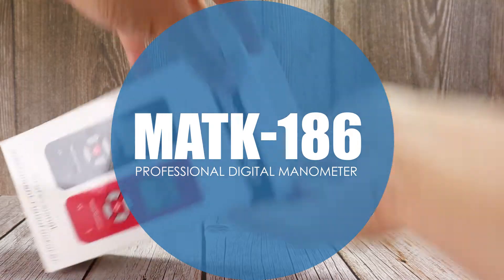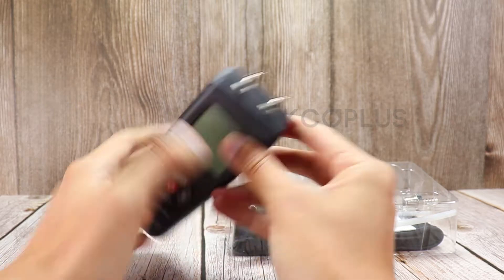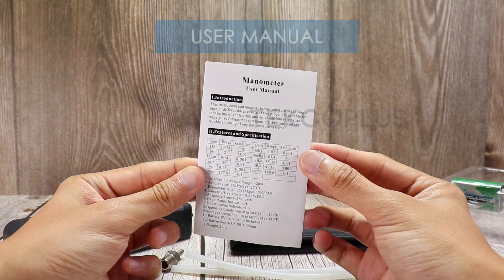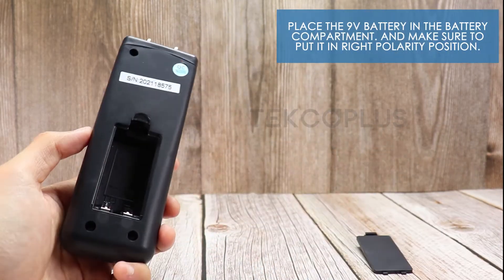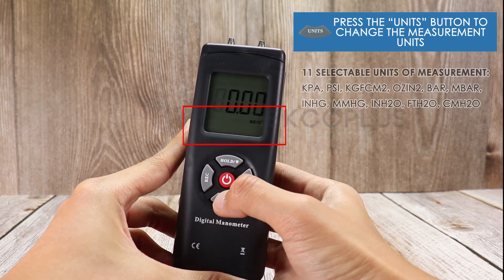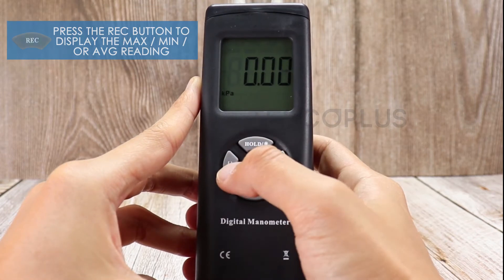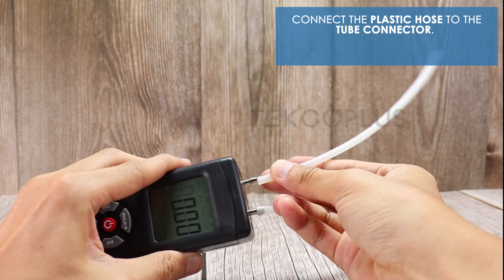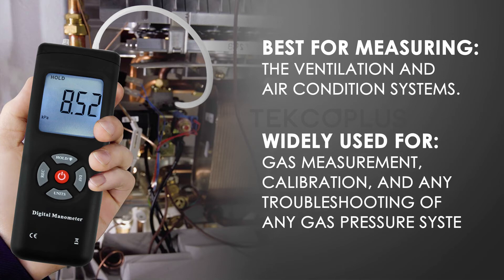MATK-186 Professional Digital Manometer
MATK-186 measures air pressure of the single pipe or differential pressure of 2 pipes. This meter is best for measuring the ventilation and air condition systems. And is widely used for gas measurement, calibration, and any troubleshooting of any gas pressure systems

Features:

• 11 Selectable units of Measurement: kPa, psi, kgfcm2, ozin2, bar, mbar, inHg, mmHg, inH2O, ftH2O, cmH2O
• Differential pressure measurement
• Max / minimum / Average reading record function
• Large LCD backlit dual display
• Zeroing, offset and data compensation
• Low battery display and Auto power off set up function
• Data Hold and Error code Functions
• Over/ Under range indicator
• User can re-calibrate the meter at anytime